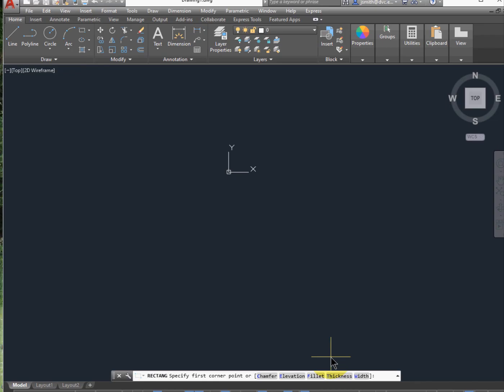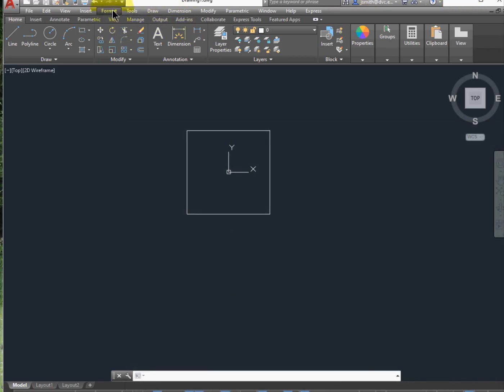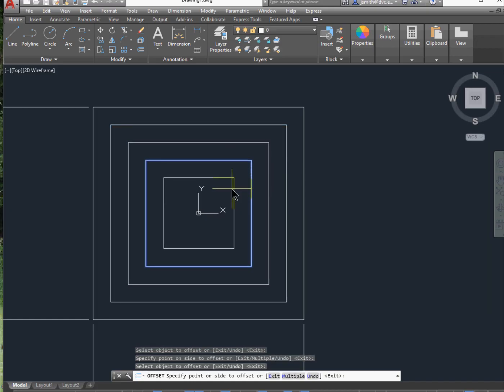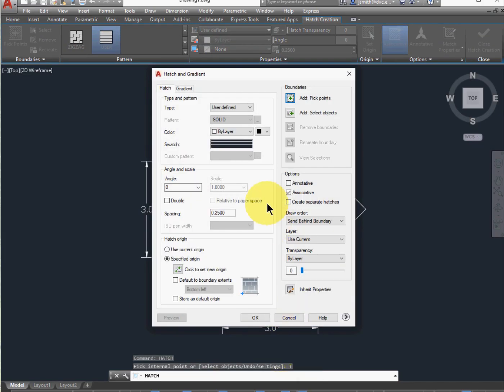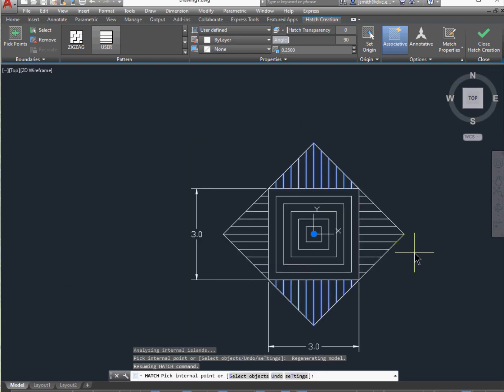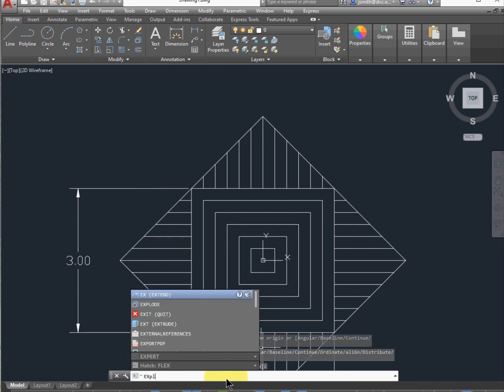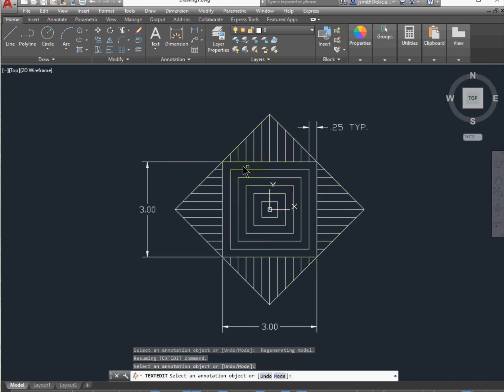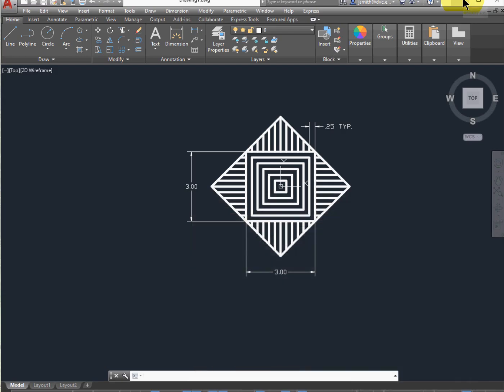Lines & Squares Video Tutorial